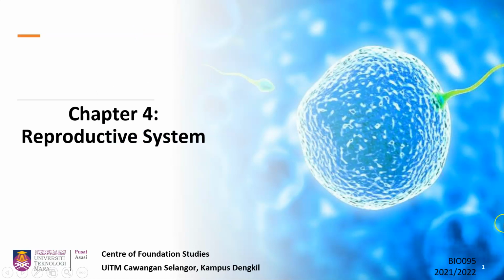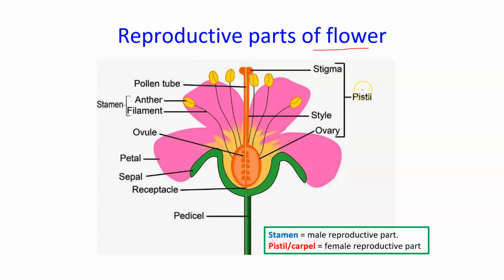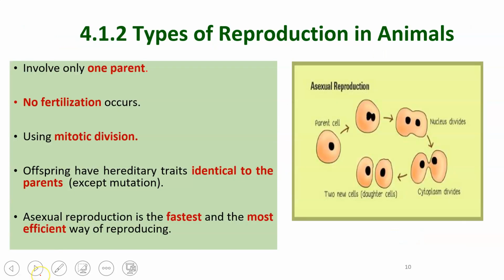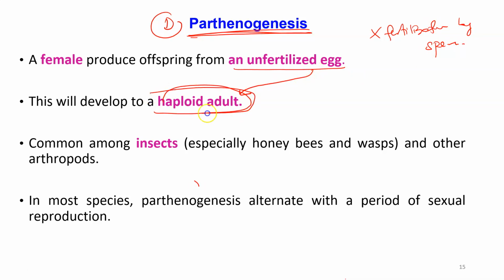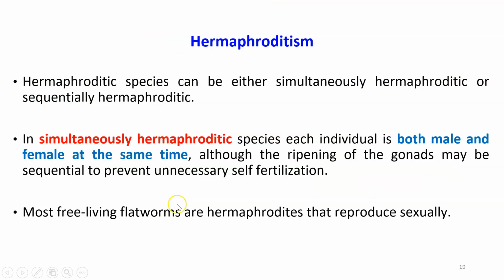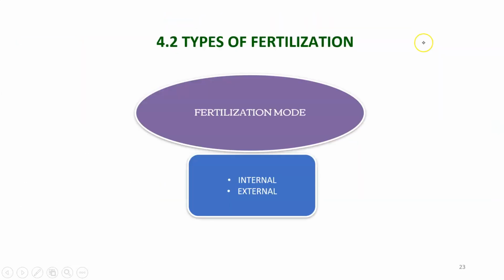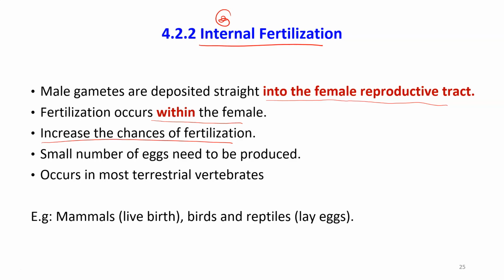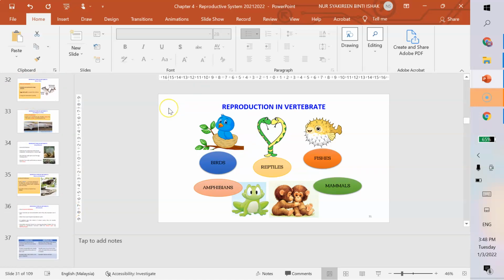Chapter 4 | Part 1 (2022)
Reproductive system
-  Asexual reproduction
- Sexual Reproduction
- External fertilization
- Internal fertilization